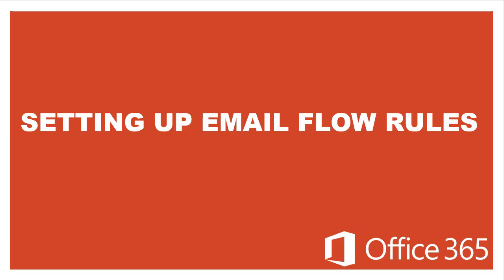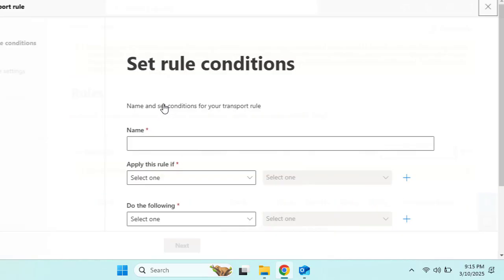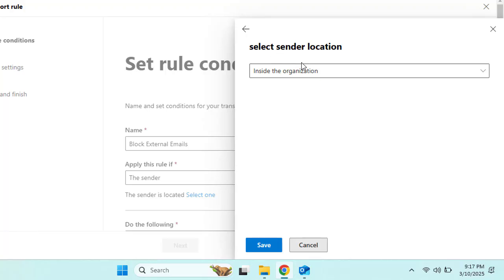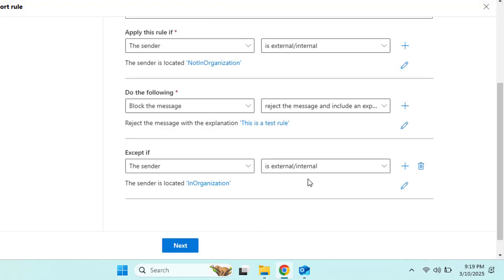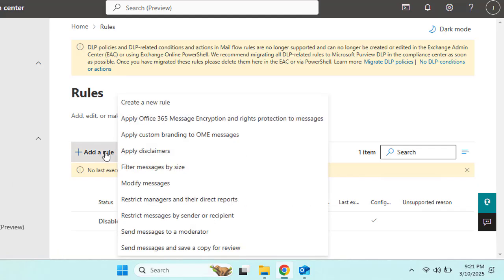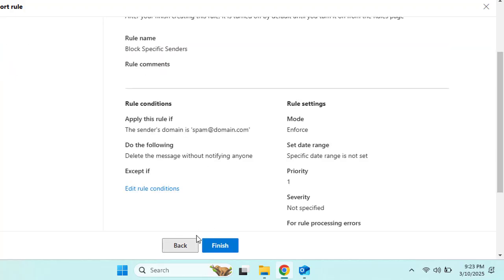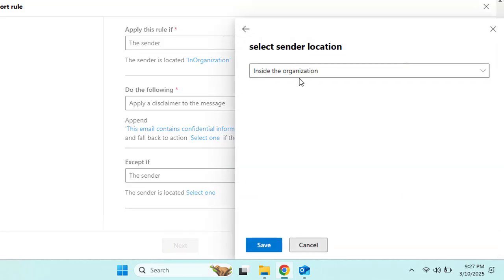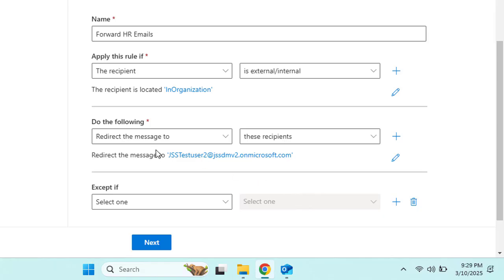Microsoft 365: Setting Up Email Flow Rules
📩 Learn how to set up and manage email flow rules (also known as transport rules) in Microsoft Exchange Online.

🧰 Ideal for IT administrators and security teams managing Microsoft 365 environments.

Block or redirect emails based on keywords or conditions

Encrypt sensitive emails

Monitor and log mail traffic for compliance

Automatically add headers or alerts to specific emails

🧠 Understand conditions, exceptions, and actions in detail.